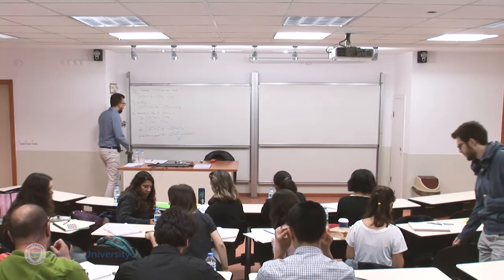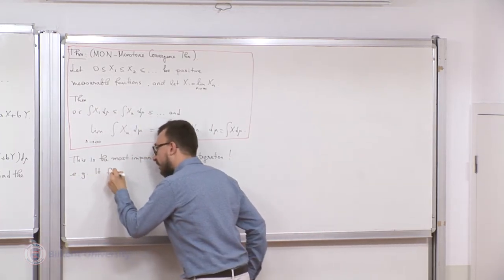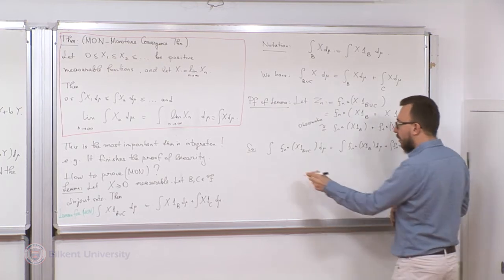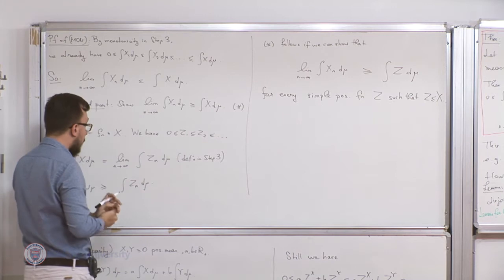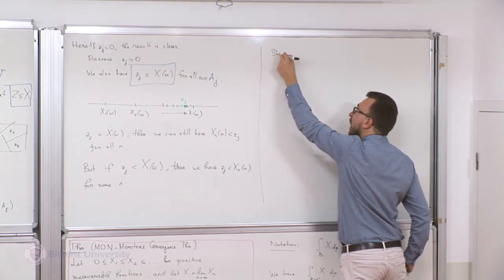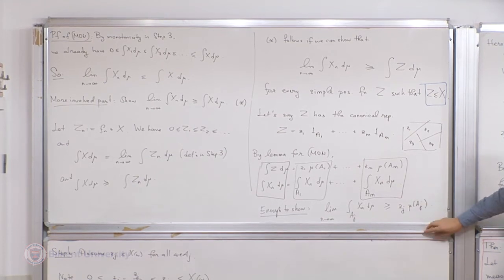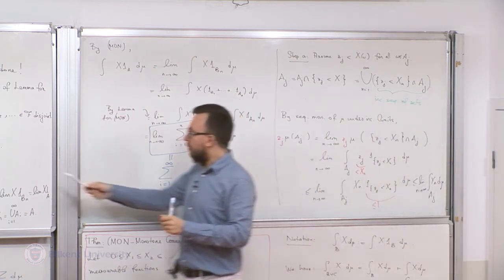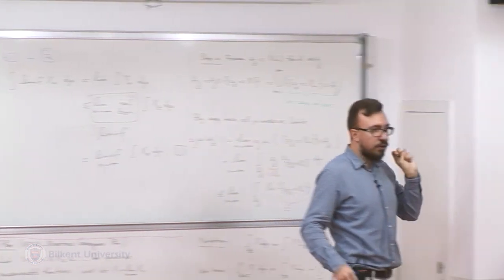Probabilistic Analysis - Lecture 14 (IE 523)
Lecture 14: Monotone Convergence Theorem
Bilkent University